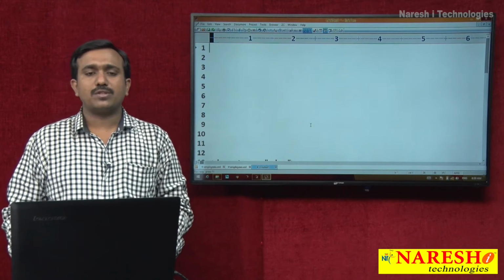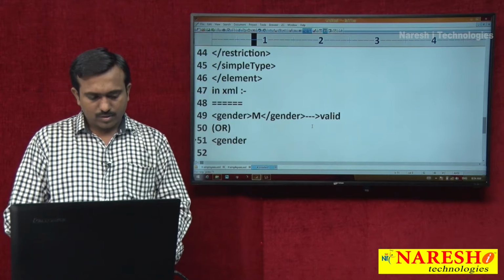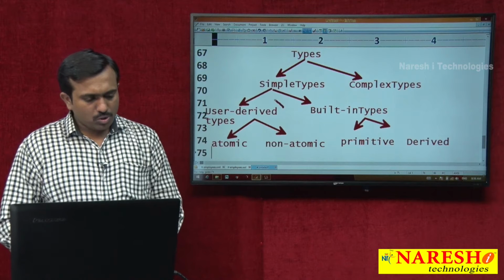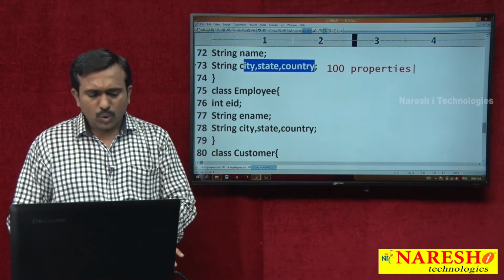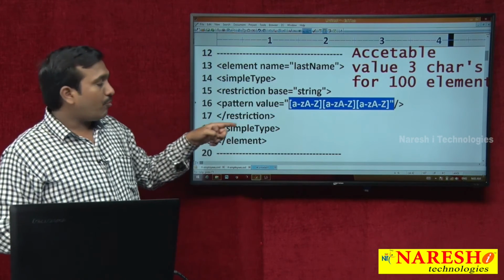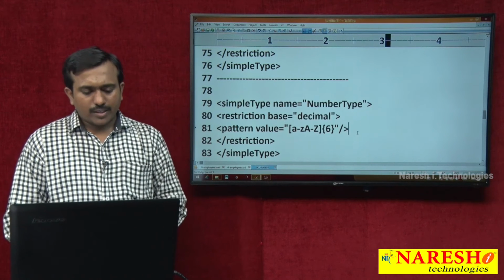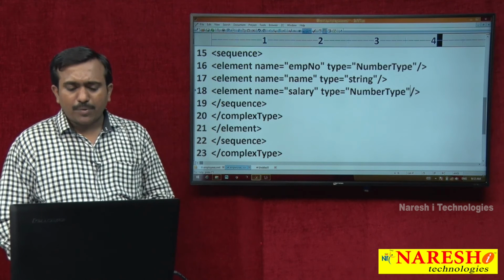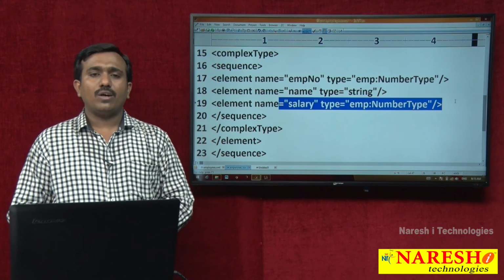Restrictions in XSD - Part 2 | XML Tutorial | Satish B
? Our Online Training Features:
1.Training with Real-Time Experts
2.Industry Specific Scenario’s
3.Flexible Timings
4.Soft Copy of Material
5. Share Videos of each and every session.